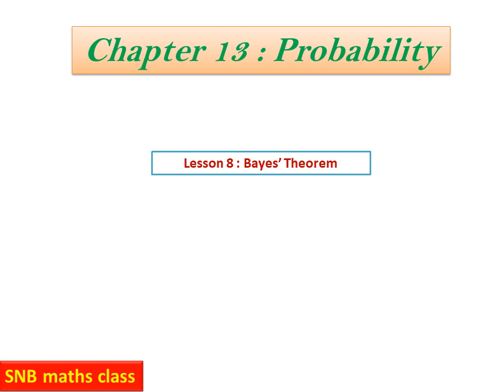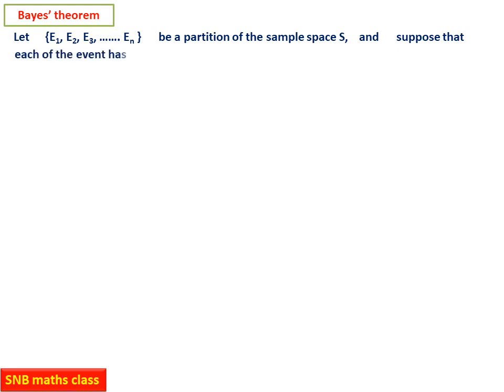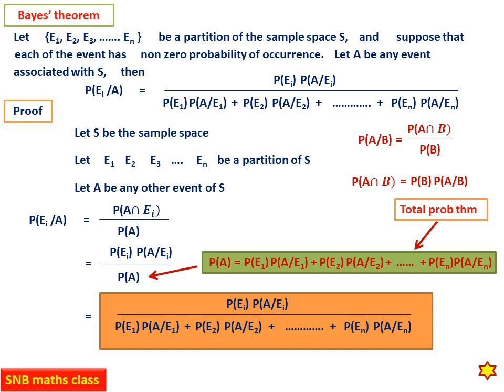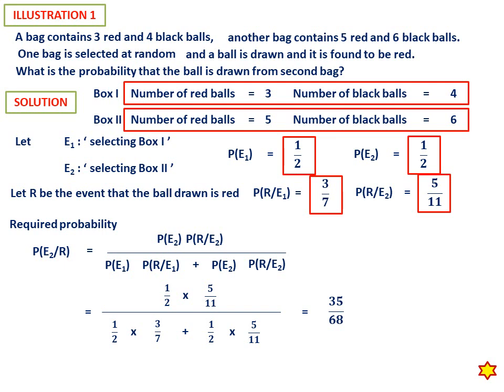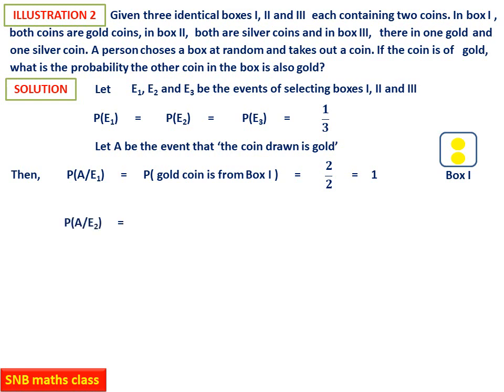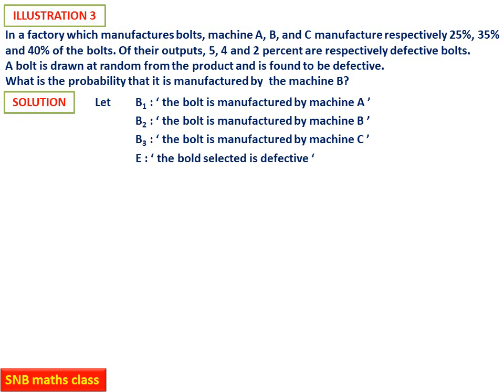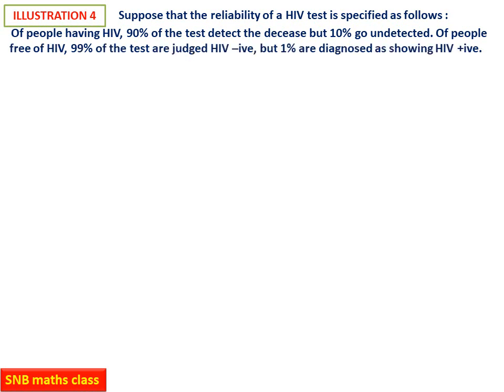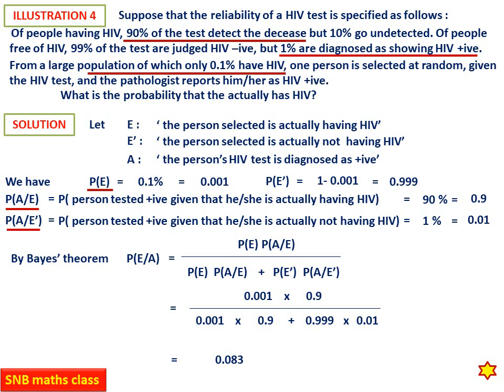II PUC Chapter 13 Probability Lesson 8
This is Lesson 8 Chapter 13 Probability of II PUC. In this lesson Bayes’ theorem is proved and the problems related to the theorem are discussed.

About the Teacher: Mr. S.N. Bhat is a faculty of Mathematics worked in various reputed institutes. He has taught the students ranging from Secondary, Senior Secondary to graduate level. He is also coaching the students for JEE/KCET and other competitive exams at plus two levels.

Regular online classes ( syllabus and jee/kcet) are conducted by the teacher.